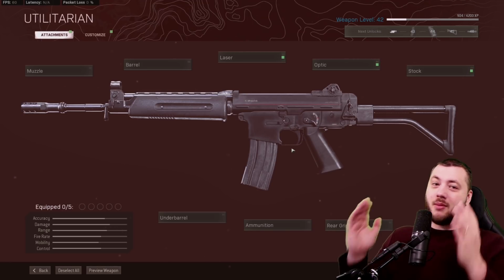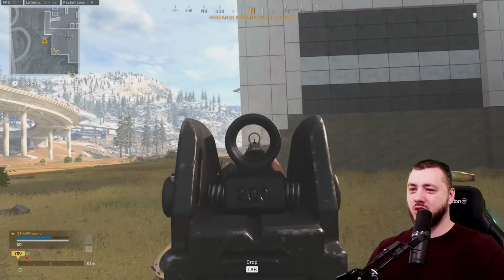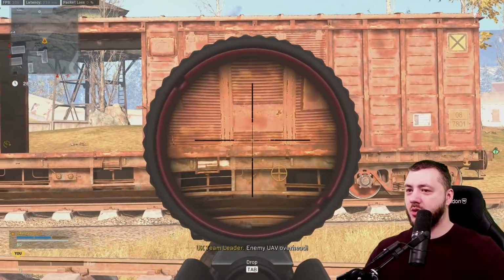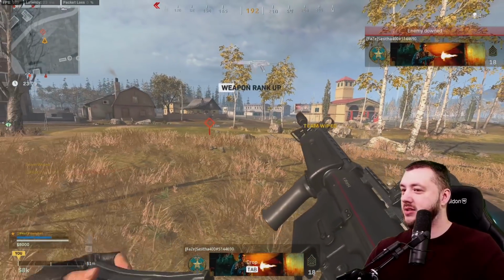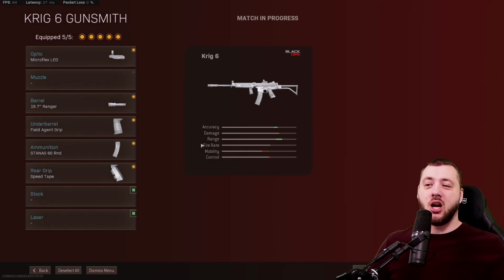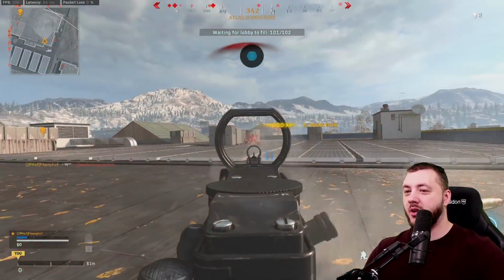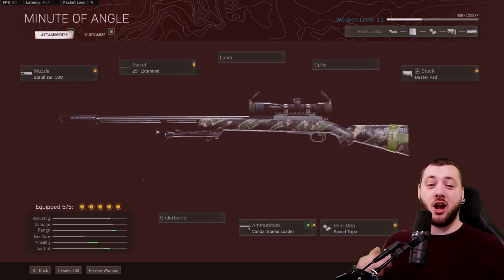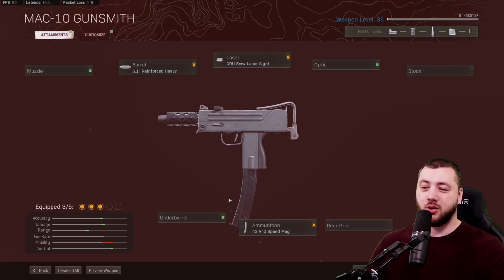Krig 6 better than Kilo141, Long & Short Range Krig 6 best class with Mac10 & Perlington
0:00 Krig 6 Intro
0:20 Attachement Guide Bullet Velocity
0:59 Base Recoil Krig 6
1:20 How to Build the Best Krig 6
2:01 Krig 6 Long Range Recoil Test
2:39 Axial x3 vs Visiontech x2
3:23 Final Build & Gameplay Example
3:41 Verdict on Long Range Krig 6
4:11 Sniper Support Krig 6
4:53 Recoil Test Krig 6 Sniper
5:38 Gameplay Example Krig 6 Sniper
5:50 Verdict & Full Loadout Krig 6
6:24 Perlington Class Setup
7:01 Mac10 Class Setup
8:23 Summary & Verdict Krig 6

Best Krig 6 Class Warzone presented by P4wnyhof paired with the Mac10 and Perlington - Long and Short Range Version for Verdansk

Want a better Kilo141 no problem we got it for you! Enjoy the best krig 6 class cold war now in warzone!